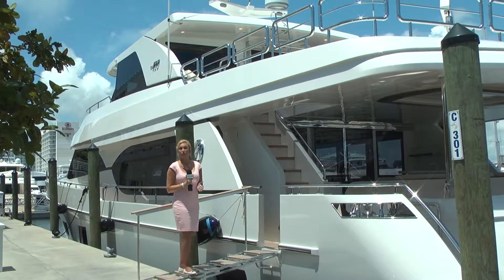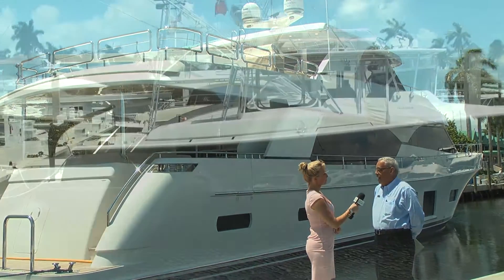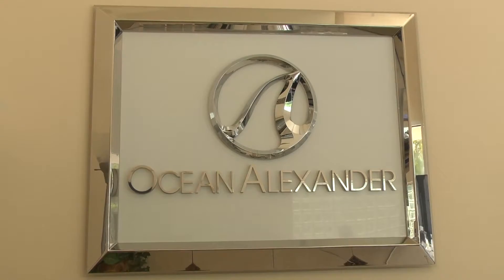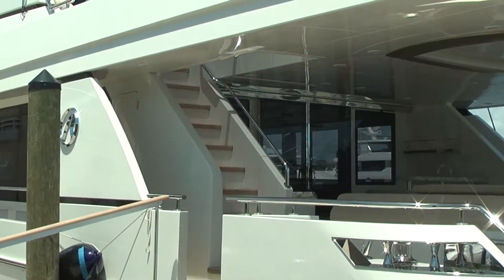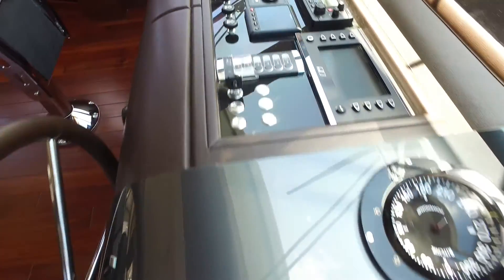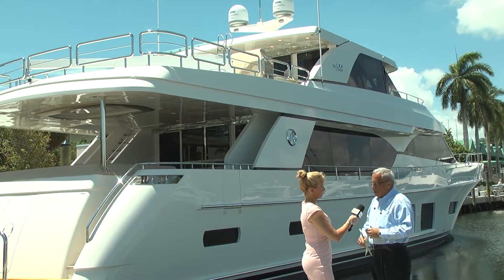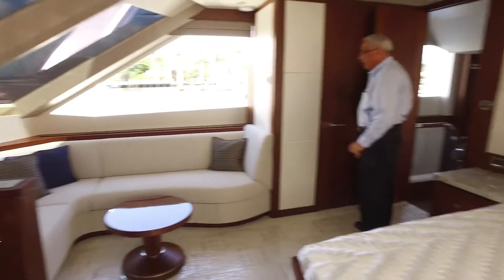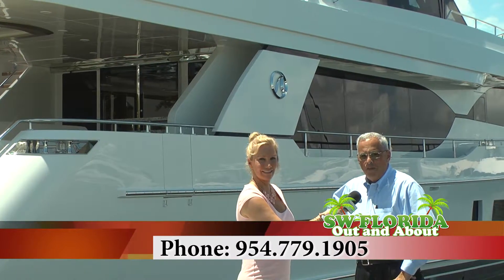Marine Max Pier 66 - Fort Lauderdale